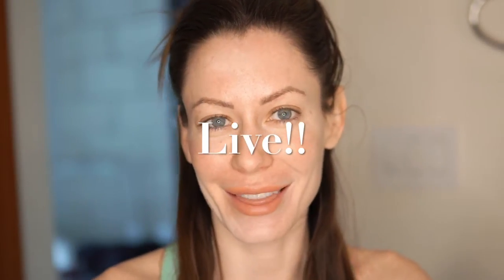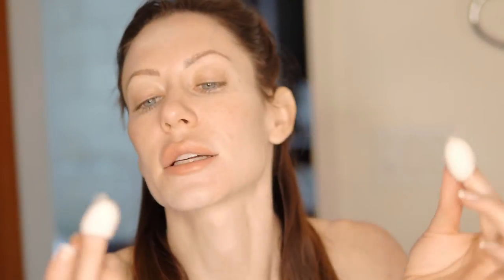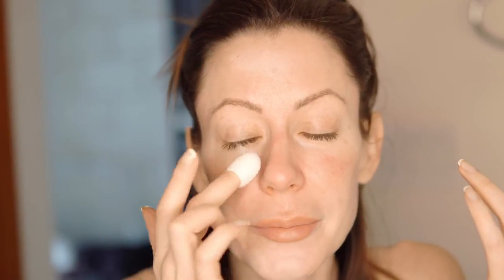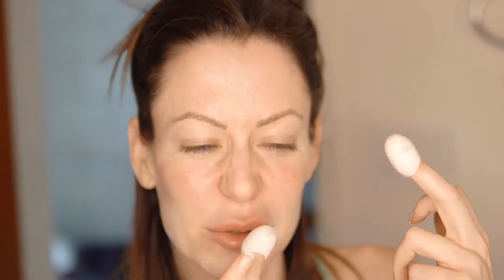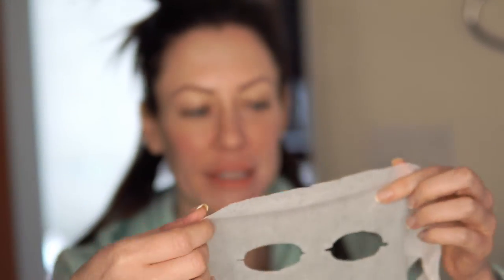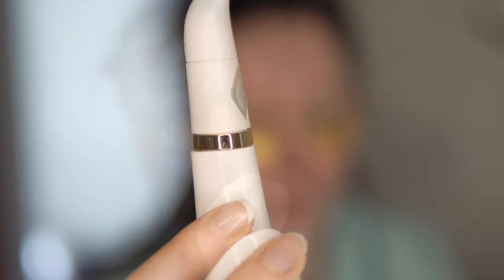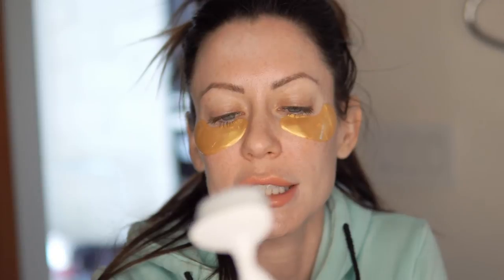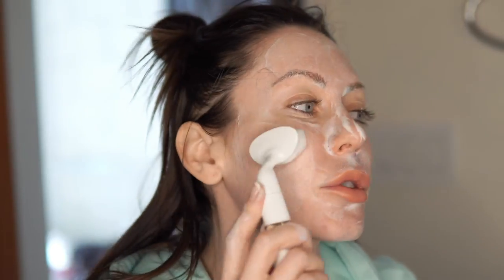KOREAN SKINCARE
It helps the channel a lot and allows me to continue making more videos for you guys.